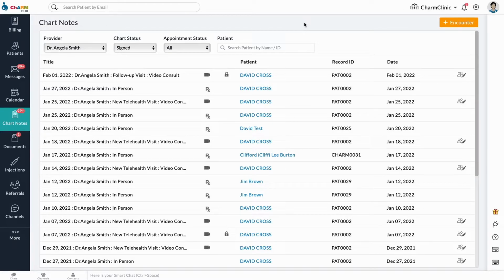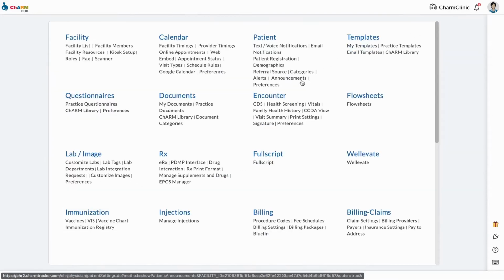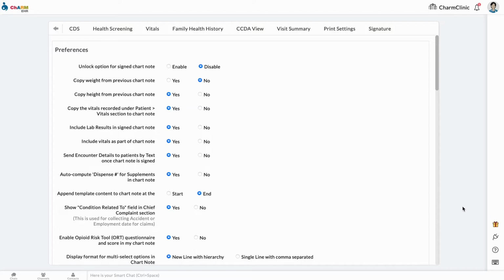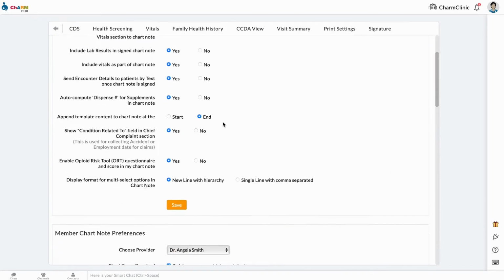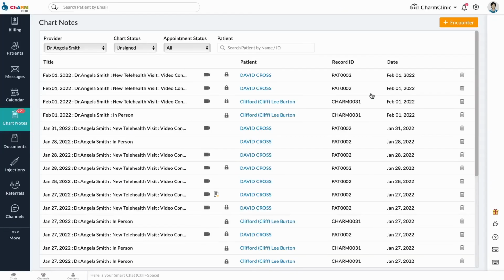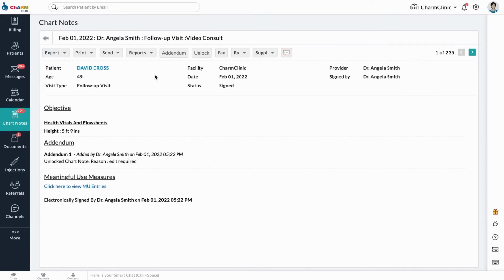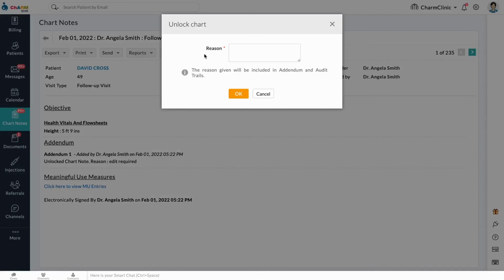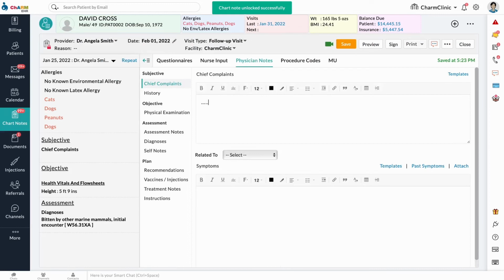Unlocking Chart Notes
In this video, you will learn about to how to unlock and edit a signed chart note in Charm EHR.